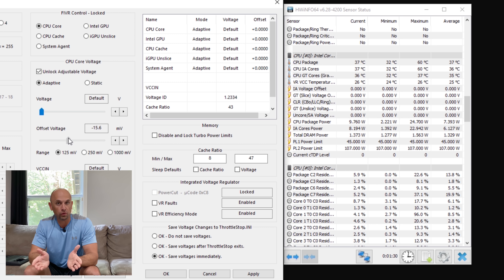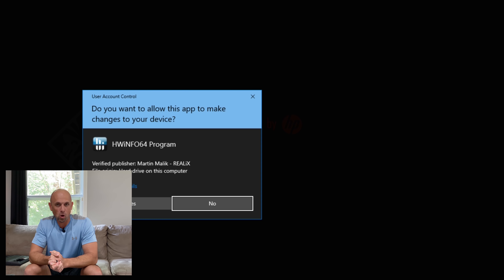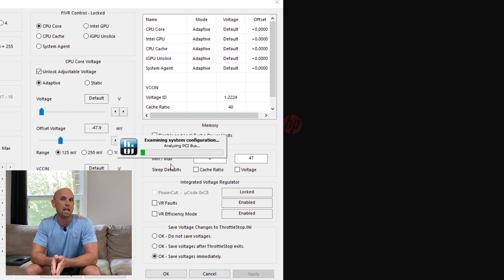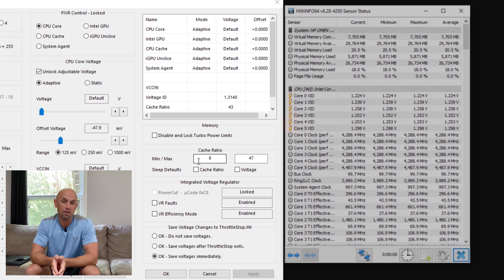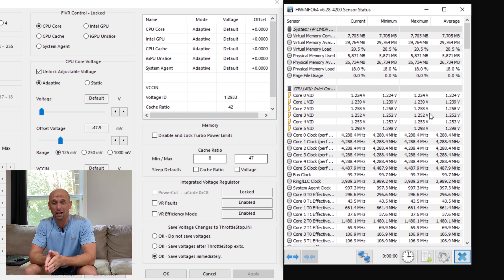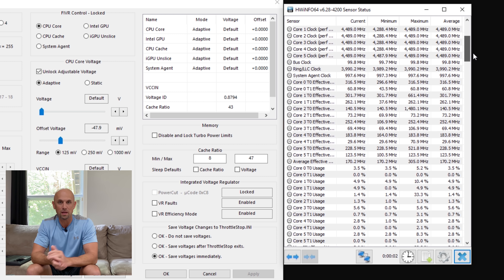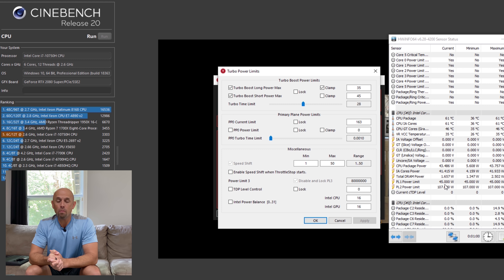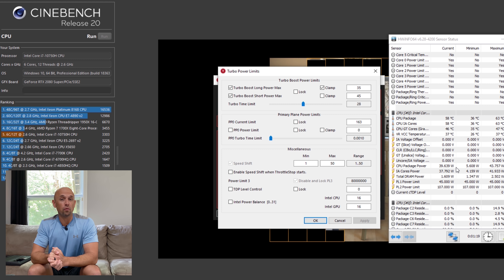Can't Undervolt? Do This!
Try these two solutions to improve CPU thermal performance!

Things that go without saying...
-Thermal Paste replacement might be necessary option
-Decreasing your CPU boost clock speed via ThrottleStop
-Disabling Turbo Boost on your CPU via ThrottleStop

Things that I'll say off camera. Should your laptop not allow for PL1 and PL2 adjustments, you're not 100% out just yet. MSI laptops are notorious for having a generic number placed in those boxes, 230w for example. That's because they control their limits in the BIOS. Some laptops can have their "Advanced Options" unlocked. Google is your friend. I cannot and will not help you here. This isn't for the faint or heart. Some will brick their laptop messing with options here that they shouldn't have messed with. That's a massive headache for me and this isn't as easy as "just do this for all laptops and we're good to go" type situation.

Many laptops I sold were heavily tuned this way.